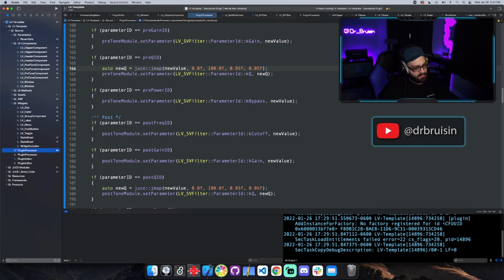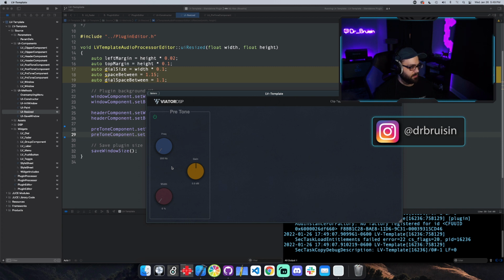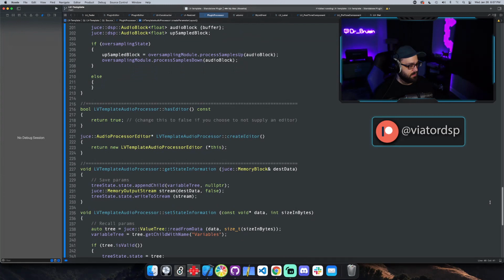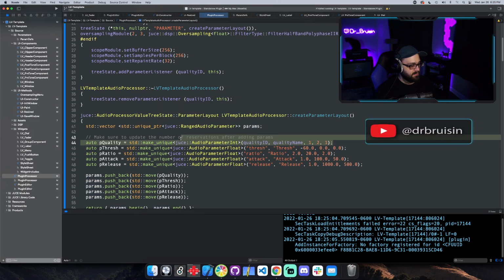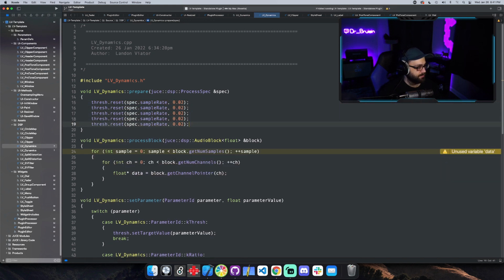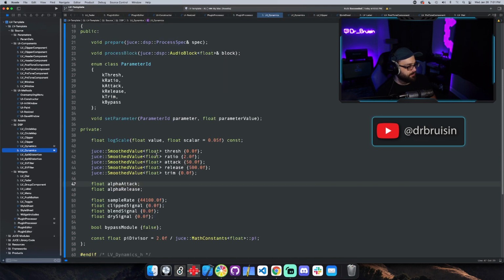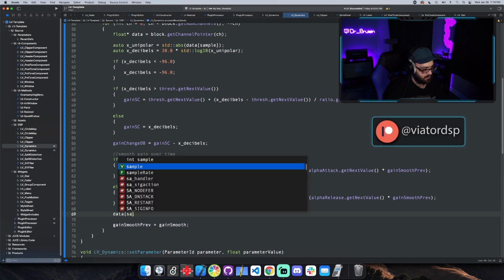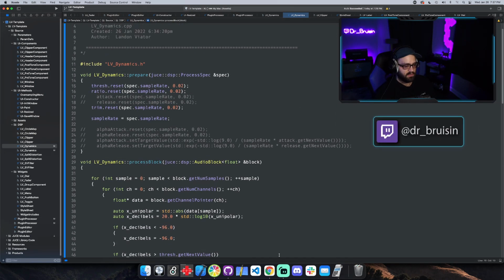Audio Plugin Dev | Streamer Plugin Idea Part 1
In this stream, I worked on a lot of random stuff! I tested out some colors for my knobs, started a compressor DSP module, made a new custom lookandfeel, and more!